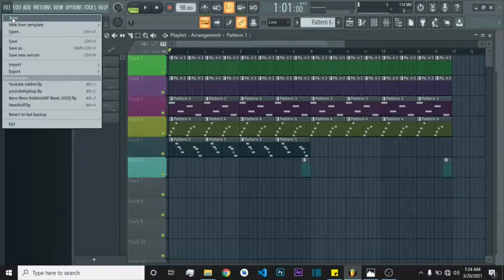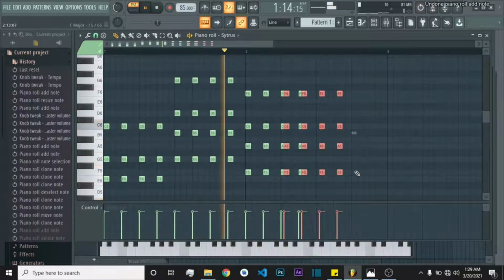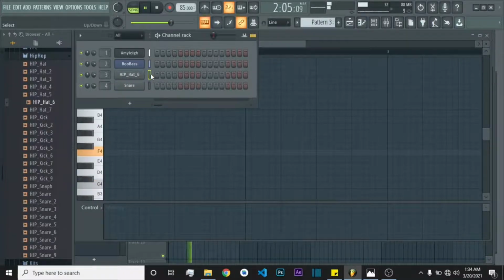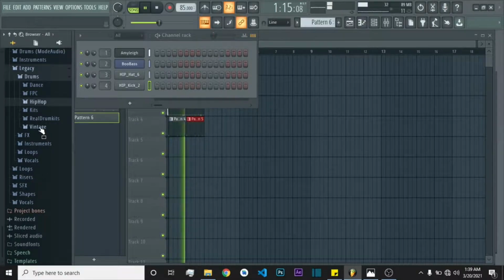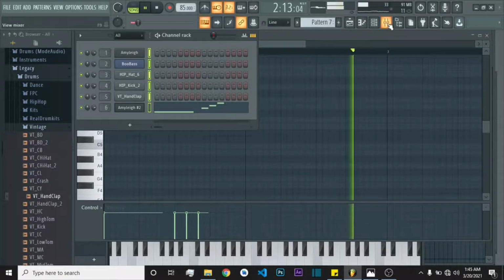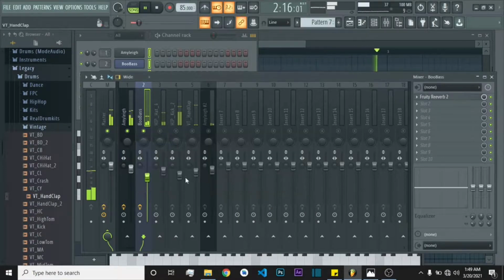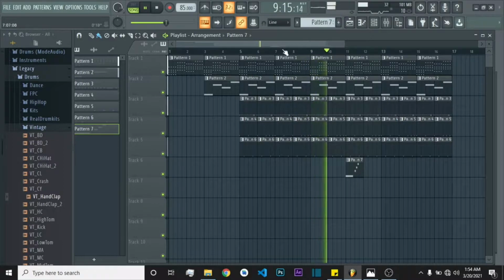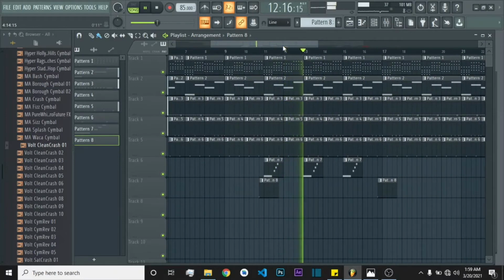making your first trap hip hop beat in FL studio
Always wanted to know how to make a beat?
make your first trap hip hop beat in fl studio

This is the seventh episode of our 8 episodes series for FL studio beginners guide series. We clearly teach you how to make your first Trap/Hip hop beat in FL studio 20 without any music instrument.

Learn to make beats.
Learn Music production with FL studio.
How to make your first beat.